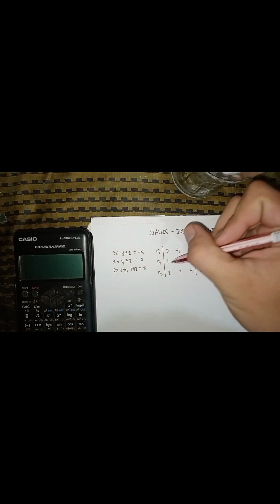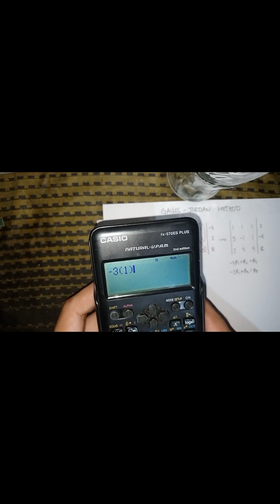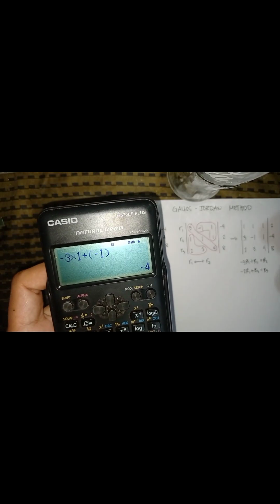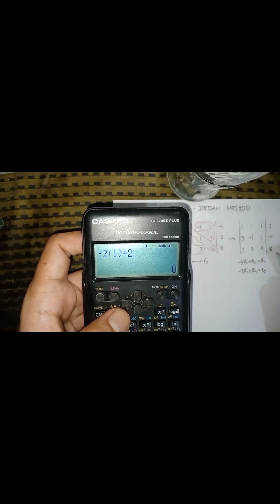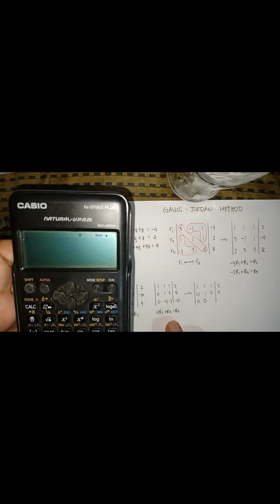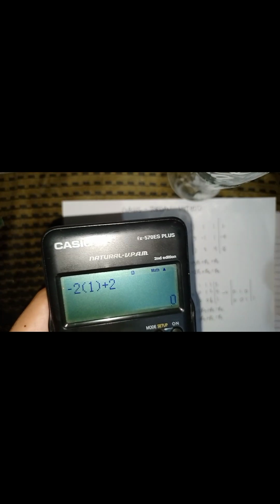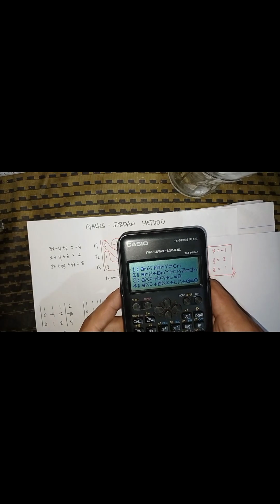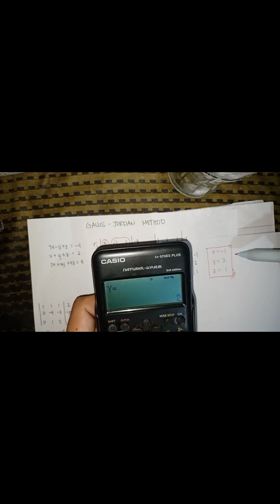How to solve 3 linear equations using GAUSS-JORDAN METHOD?